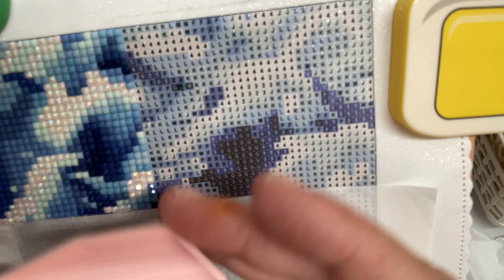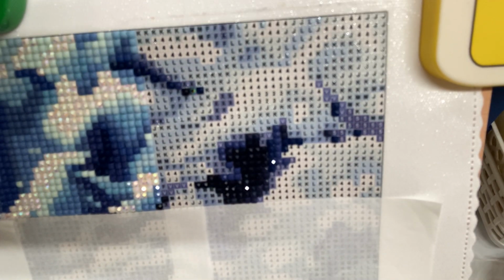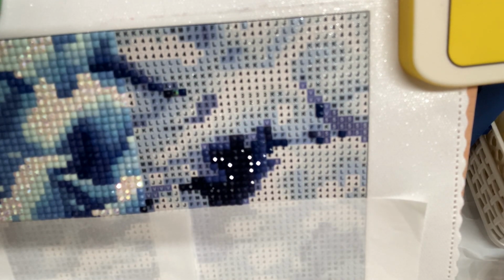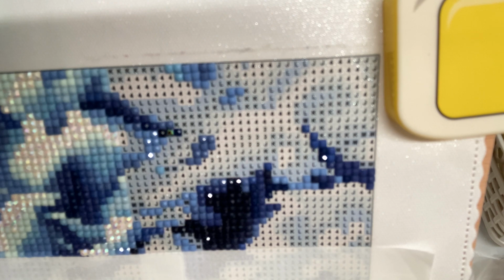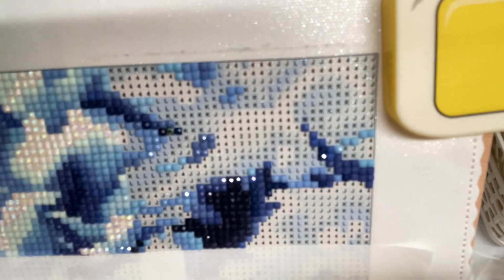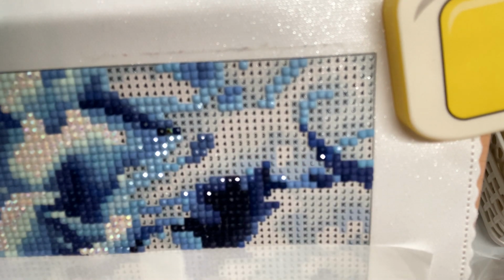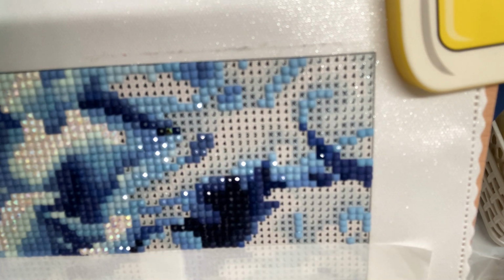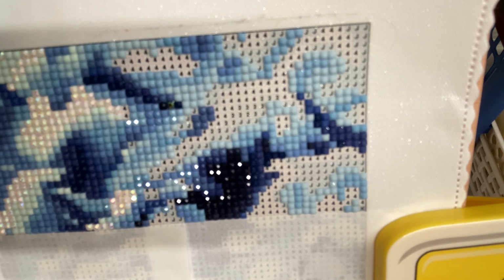WIP along Sunday Forest Snowman